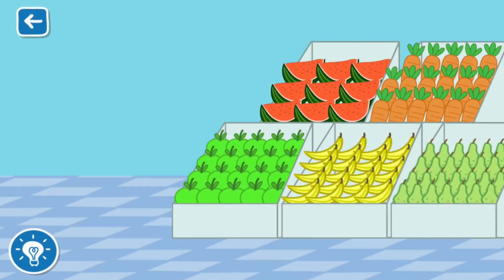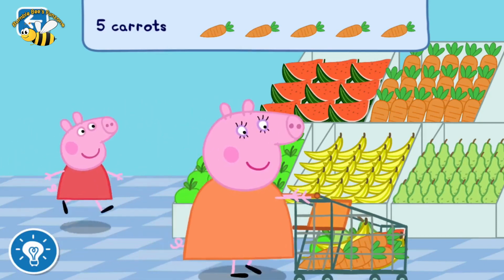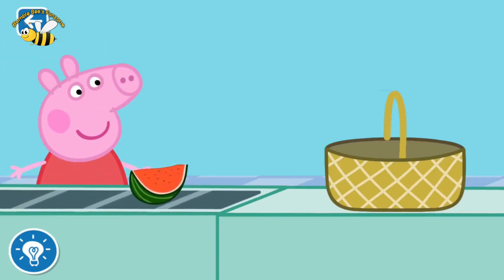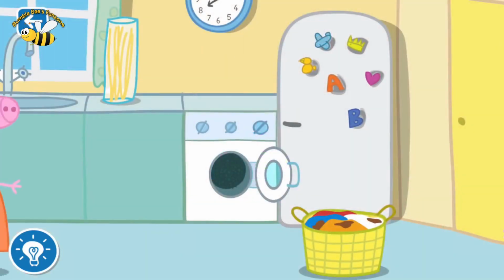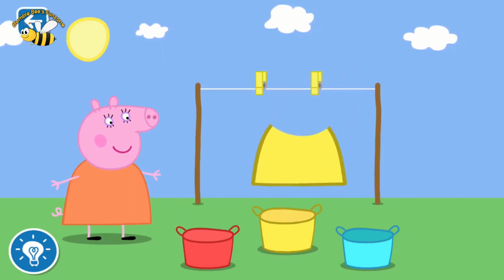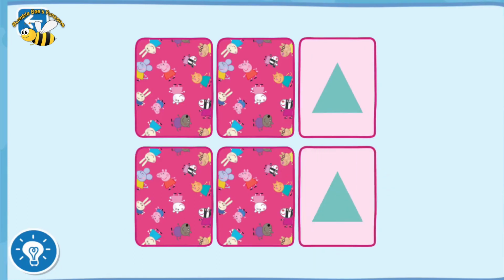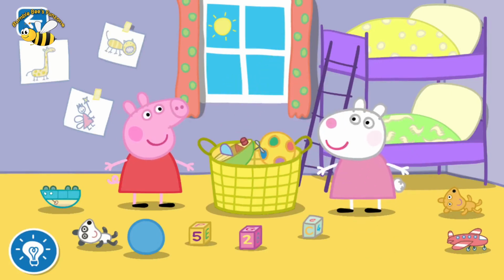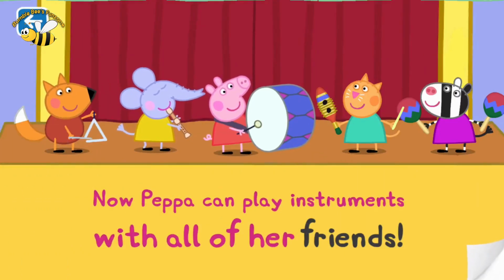Peppa Pig - World of Peppa Pig App | Learn Numbers, Colors and Counting with Peppa Pig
Peppa Pig - World of Peppa Pig App Full Version Games for Toddlers

Lets explore the wonderful world of Peppa pig  through interactive games and activities, featuring much loved characters, music and sound effects.

Shopping with Peppa Pig, Peppa pig washing, Peppa Pig Music. Learn numbers, colors and counting for kids with Peppa Pig.

Peppa Pig game app.

Featuring the award-winning show's friendly characters, the World of Peppa Pig app offers your family a safe and ad-free environment, filled with lots of learning and fun! Tailored towards the development of preschoolers, there are plenty of interactive games, videos and activities for your little ones to enjoy and grow with.

The World of Peppa Pig is a subscription app. Start your free 7-day trial now to unlock all the content within the app, with new additions every 2 weeks. No need to worry - you can cancel at any time!

PLAY, LEARN, WATCH, CREATE, AND SING
Join Peppa and friends in a journey through familiar locations, filled with exclusive content:
• PLAY with tons of fun and educational games
• LEARN through read-along stories, memory, counting and recognition games
• WATCH and downloadyour favorite episodes and exclusive video compilations
• CREATE and paint, color in and dress up your favorite characters
• SING along to your favorite Peppa Pig songs to encourage reading and memory

PEPPA PIG
Peppa Pig is the globally acclaimed animated TV show adored by pre-schoolers around the world.

Peppa is a loveable, but slightly bossy little pig who lives with Mummy Pig, Daddy Pig, and her little brother George. The series has charmed children and their parents with its warmth, humor, familiarity and simplicity as it follows the family going about their everyday lives. Peppa likes playing with her friends, going to school, learning ballet, visiting Granny and Grandpa Pig and looking after George, but most of all she loves jumping in muddy puddles.